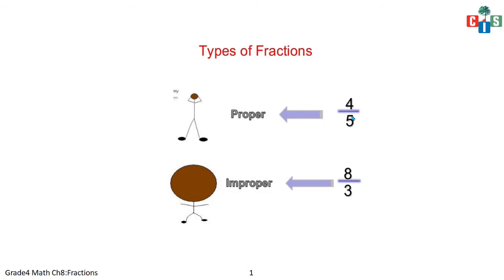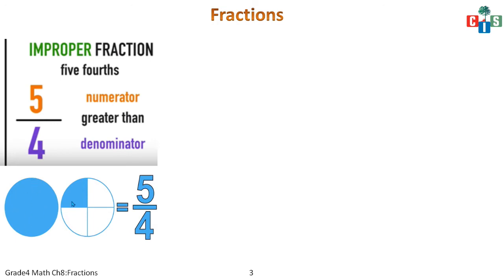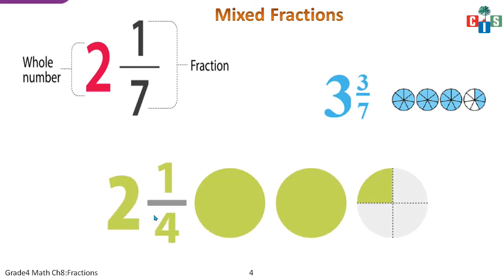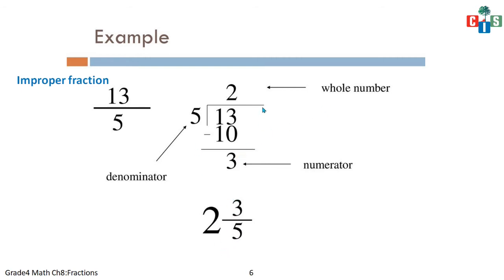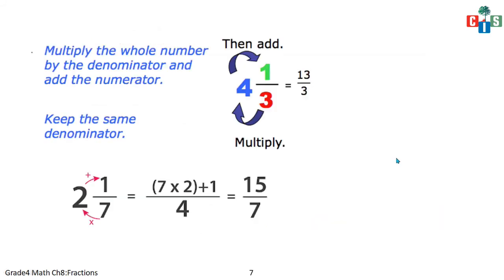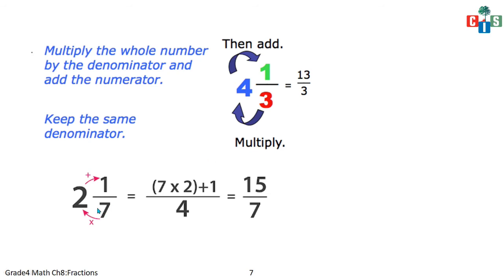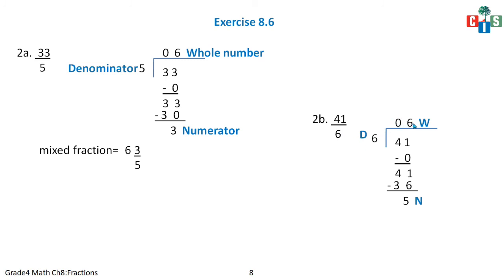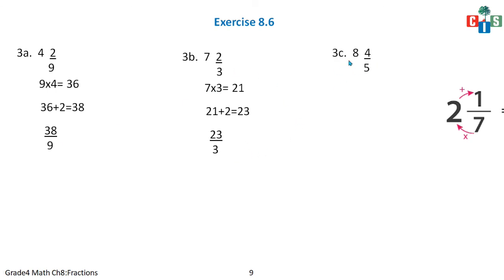Grade 4: Maths: Ch.8 :- Fractions ( Part 5)